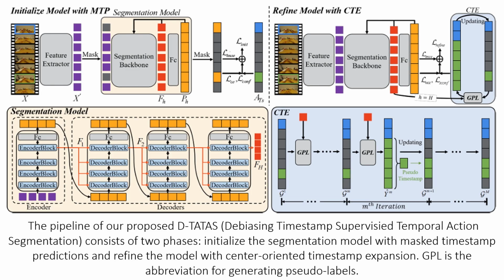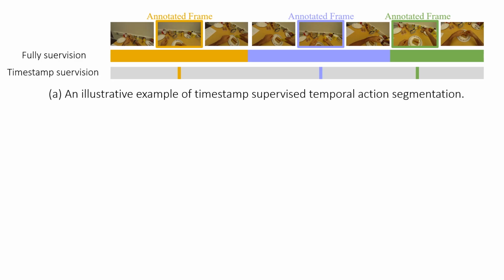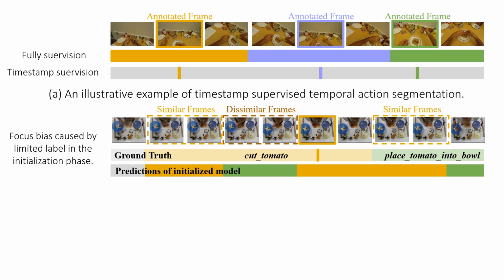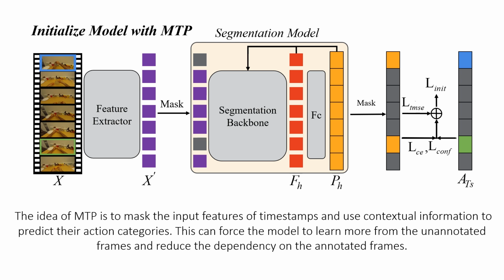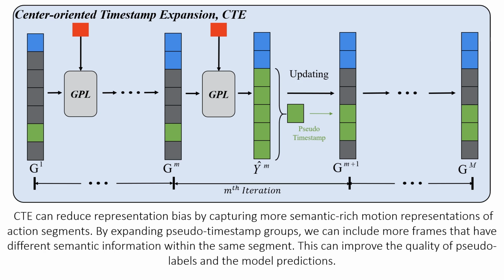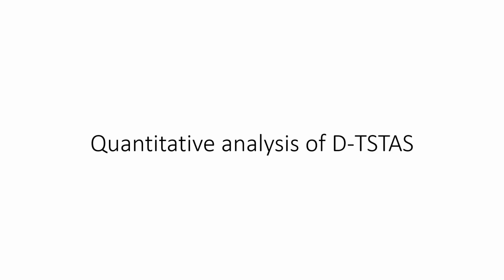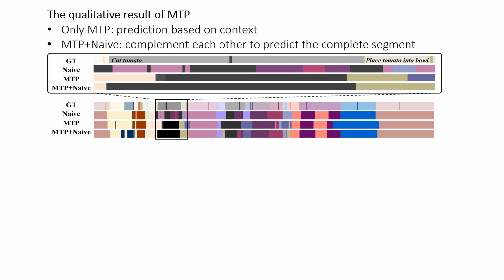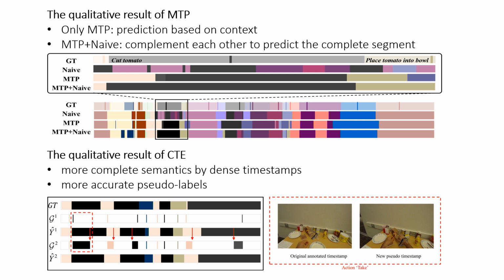Reducing the Label Bias for Timestamp Supervised Temporal Action Segmentation